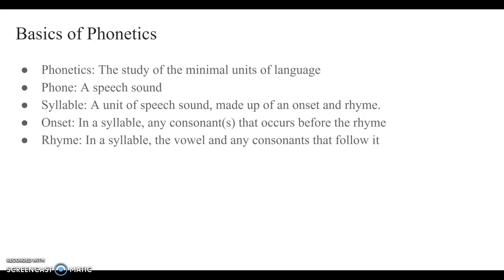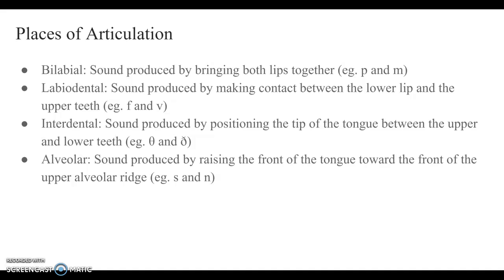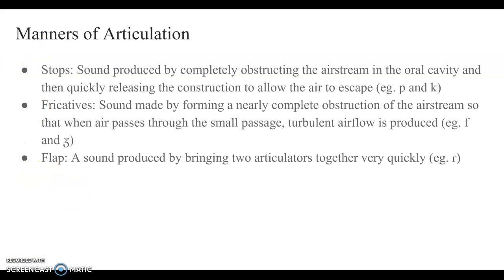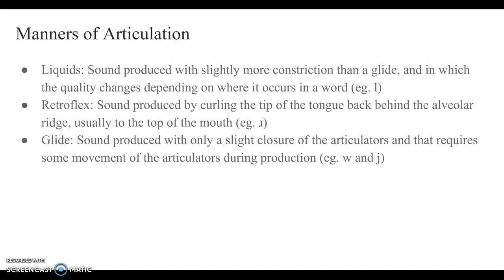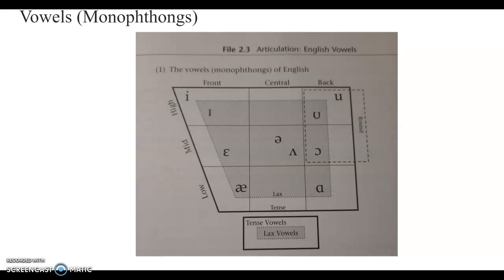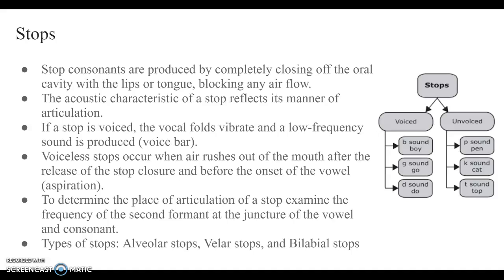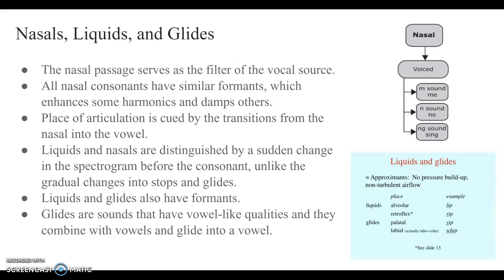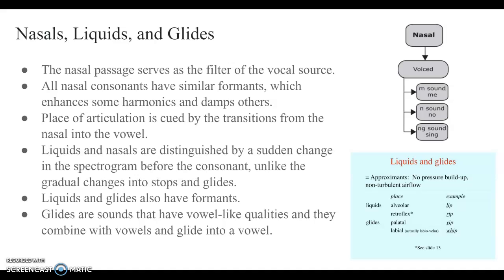File 2: Phonetics